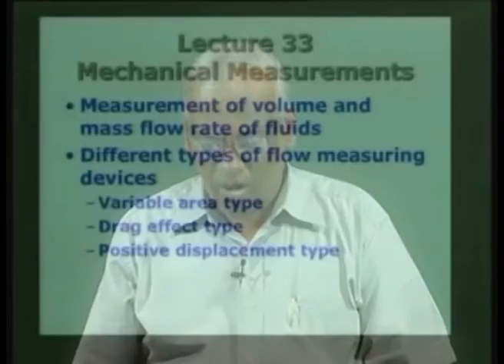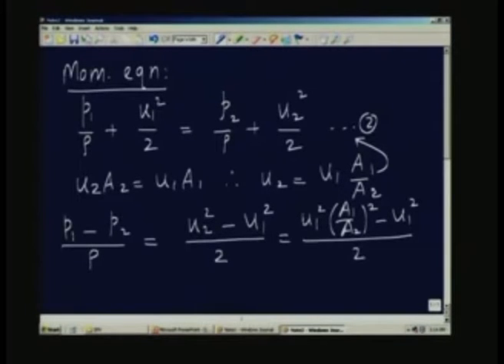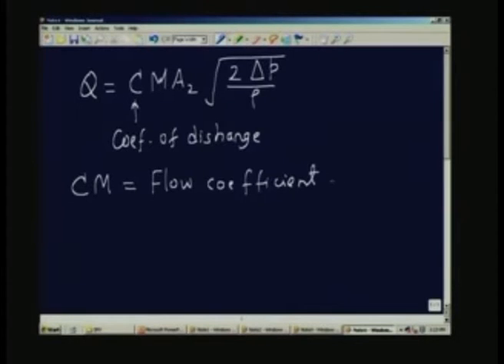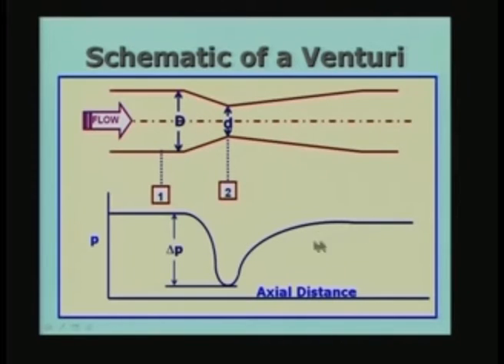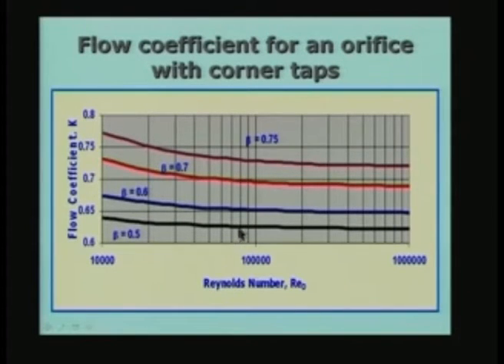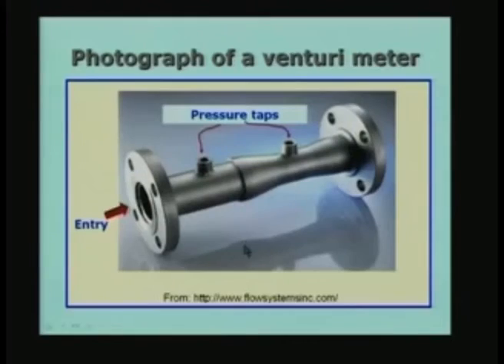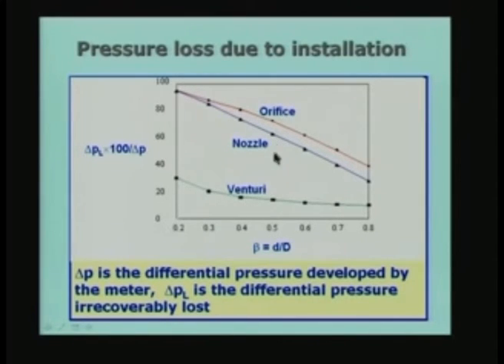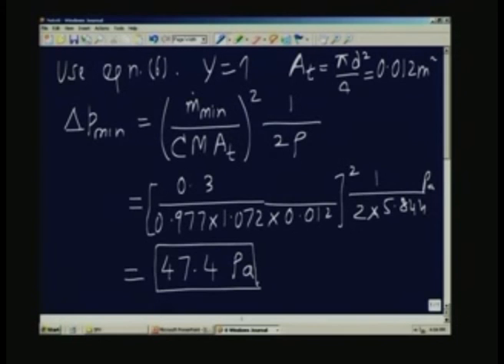Measurement of Volume and Mass Flow Rate of Fluid